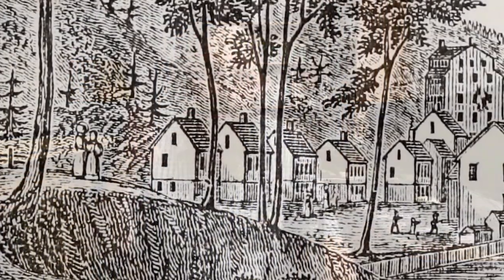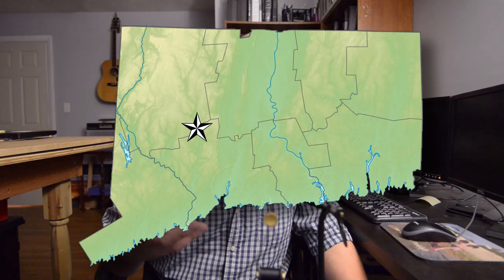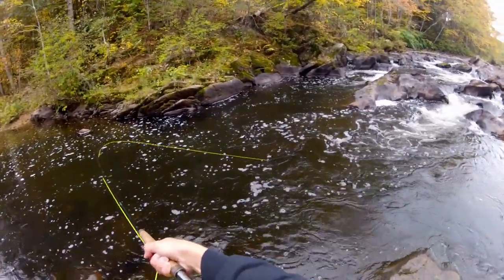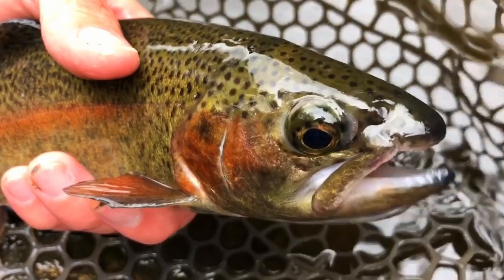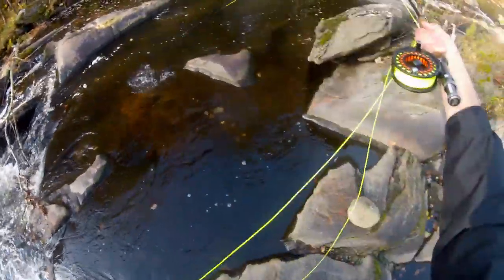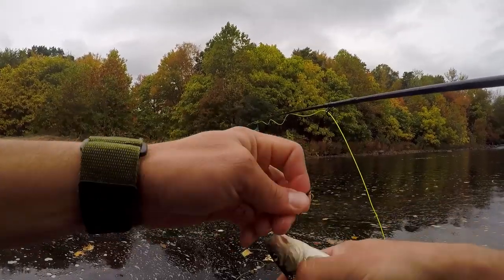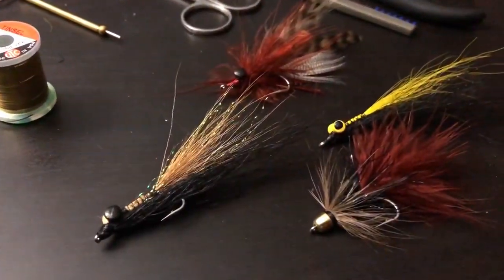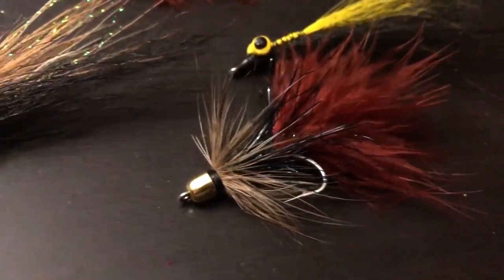Atlantic Salmon Fishing in Connecticut Waters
Atlantic salmon have been an elusive target of mine for a couple years, but when I set out to the Naugatuck River this autumn I was determined to finally land one of these special gamefish.

Though the wild ancestors of these salmonids may have gone extinct centuries ago, Connecticut's Broodstock Atlantic Salmon program stocks hatchery-reared specimens in two rivers each autumn to offer anglers a truly unique experience.

I actually had the privilege of meeting some of you guys out there on the Naugatuck River in the course of filming for this video. It's great seeing everyone out there enjoying Connecticut's waters!

And if you have any ideas for the next stream you'd like to see on the channel, or maybe some other fishing topic you'd like to see covered, comment below and let me know!

➡➡ Location
Naugatuck River, Litchfield & New Haven County, Connecticut

➡➡ Gear Used
8.5' 5wt fly rod (with various nymphs)
6.5' md-lt spinning rod (with various streamers)

➡➡ music credit
"Courage and Willpower" by Keys of Moon